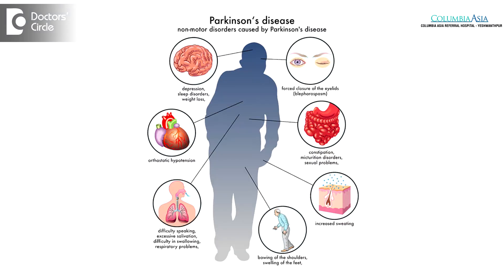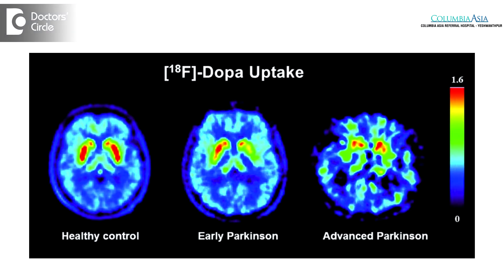4 Tests to detect Parkinson's Disease - Dr. Guruprasad Hosurkar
The diagnosis of Parkinson’s disease is based on mostly clinical grounds, starting with resting tremors, starting  with one  side of the body progressing to the other side. Bradykinesia on examination, rigidity on examination, typical age group, all makes the diagnosis more easier, but there are certain times where there are atypical features. Sometimes diagnosis of Parkinson’s disease may be difficult  in the initial part of the diagnosis , but other  aspect is that even if it atypical Parkinson’s disease or typical Parkinson’s disease, the treatment is  almost the same. if we want to be absolutely sure, then we take the help of some imaging modalities like  MRI scans where in patients  wherein patients with atypical Parkinsonism there can be atrophy of  brain stem, highlighting certain areas  of atrophy in certain structures of the brain like brains stem  in MSA or PSP or there can be  cortical atrophy in conditions where patient  like  CBGD or corticobasal ganglionic atrophy wherein you can have  cortical atrophy along with certain features  like dementia. So we take the help of  MRI imaging in the diagnosis of atypical Parkinson’s disease. In typical Parkinson’s disease, usually  MRI doesn’t  show  any features of degeneration early on, there can be later changes but we don’t depend  on imaging. Sometimes we have to make  early diagnosis of this  conditions, differentiating between essential tremors or  Parkinson’s disease. Then we take help of nuclear scans like DAT scan or PET scan were you see  decreased  uptakes of Dopa  in basal ganglia with Parkinson’s disease. So we take help of nuclear scan and imaging for early diagnosis of Parkinson’s disease. For common type pf Parkinson’s disease where they behave typically in clinical presentation, we don’t need any investigation modalities. There are other secondary types of Parkinson’s disease where we need to take help of blood investigation. So we need to check sodium, check for subdural hematoma to check for Parkinson’s disease. So when  other is atypical presentation of  Parkinsonism, rapid onset of Parkinsonism, we need to take help of investigations in the form of electrolytes or imaging in or some of the atypical features  like early onset  like young age Parkinsonism, we ned to rule out other neurodegenerative  conditions like Wilsons disease or other  neurodegenerative  disorders  which have genetic basis. We need to look at this when there is an atypical presentation.